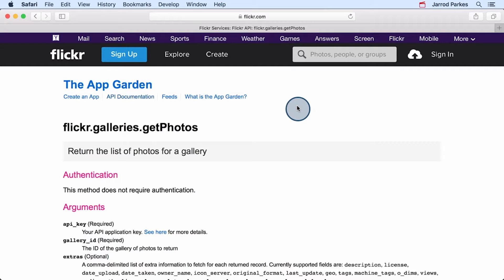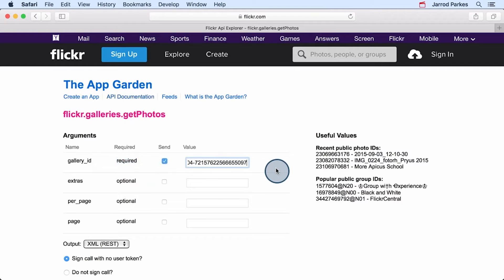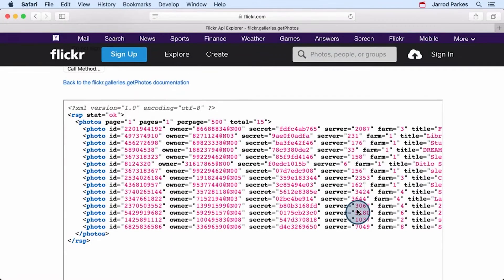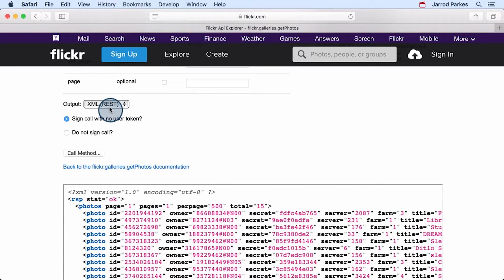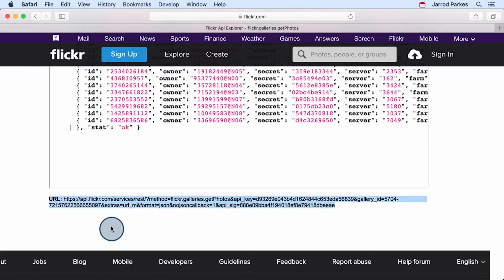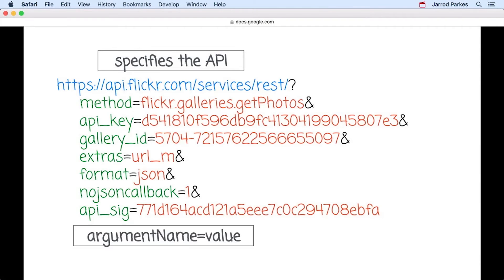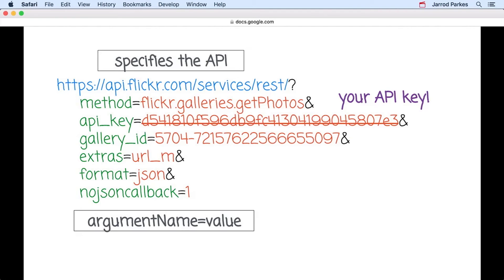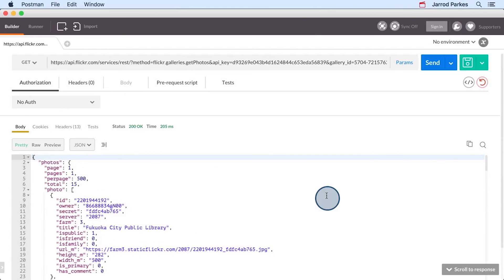Searching a Gallery’s Photos_v2